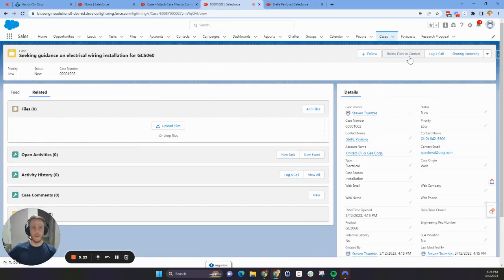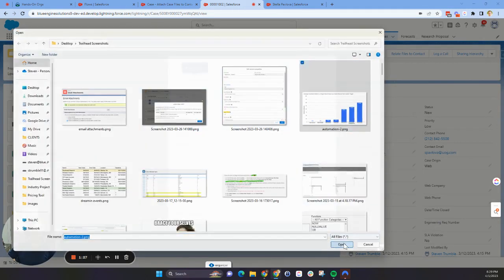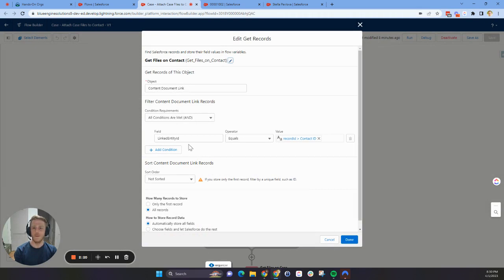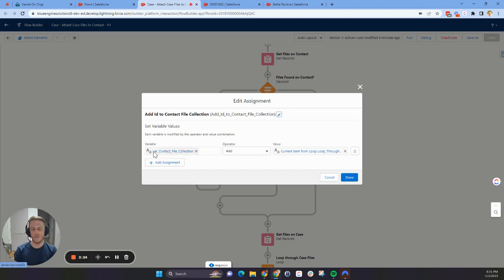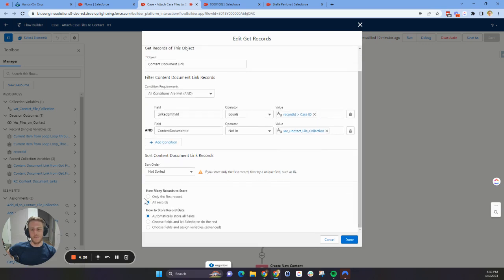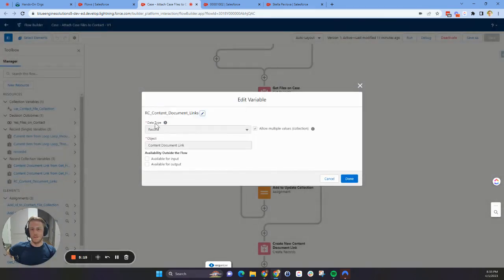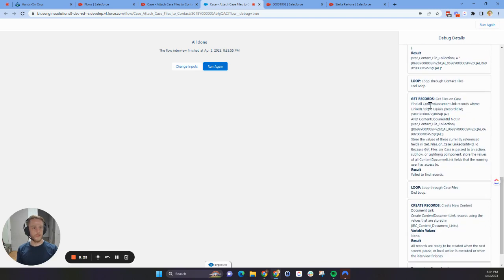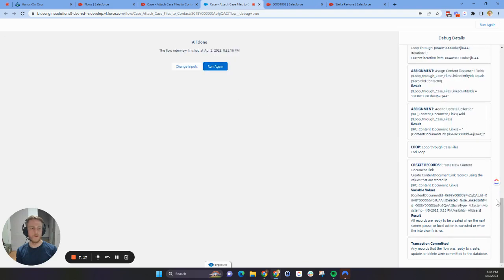Relate Files to multiple objects with Flow Case and Contact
Learn how to relate the same file to multiple objects. This video shows you how to add all Files on a Case to the related Contact with the click of a button. Change the objects based on your requirements.